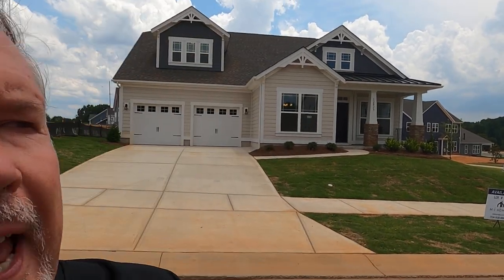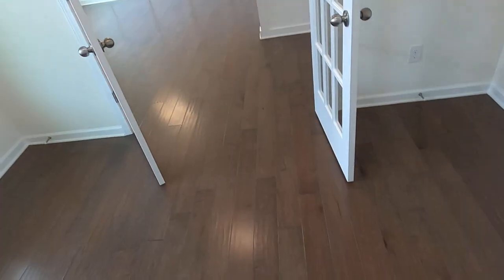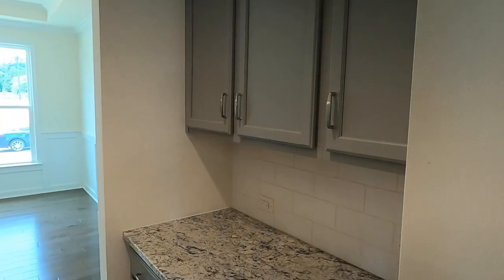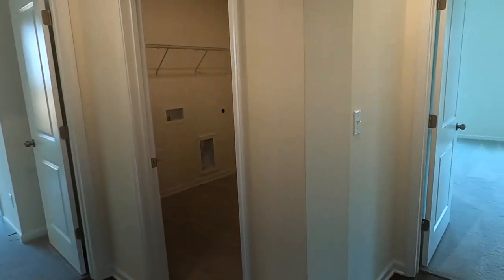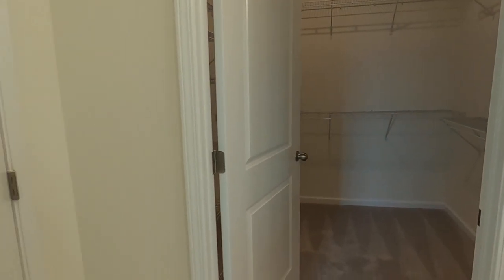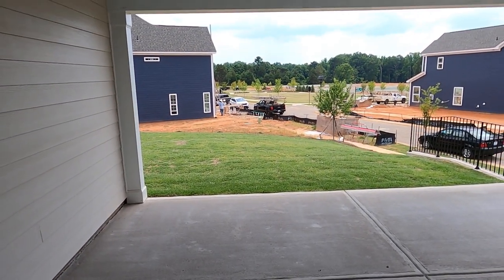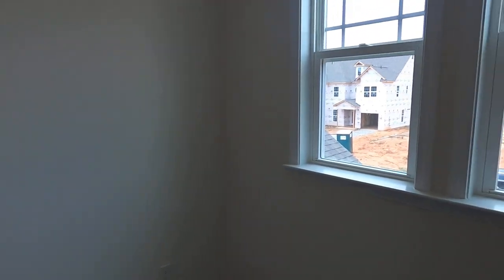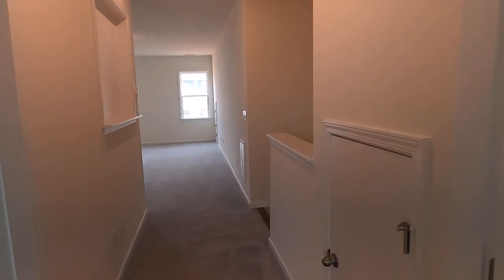M/I Homes HATHAWAY Luxury Ranch [Ramsey's Glen - Huntersville NC]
M/I Homes HATHAWAY Luxury Ranch in Ramsey's Glen at Huntersville NC is featured in this exclusive Roger Holloway YouTube real estate video tour. This 1.5 story ranch-style home lives large with over 3,000 square feet. The first level is magnificent with an amazing Master Suite and one additional bedroom (with her own en-suite bath). Perfect multigenerational home. Then the second level of the HATHAWAY boasts not only a Bed/Bath combo but also a huge Loft with an additional space that feels like a Sitting Room which is adjacent. So much functionality in this plan. As I mention in this video, even the upstairs feels multigenerational. Watch for some amazing real estate here.

Ramsey's Glen is an exciting new home development by M/I Homes in Huntersville NC. It was formerly known as Annsborough Park, yet as things progress in new neighborhoods and communities, land that becomes subdivisions can change hands.

And for those asking the question of "Living in Charlotte - What are the Pros and Cons?", I will answer that by suggesting you drive through Huntersville! Pros! Small, quaint downtown and then those pastoral, peaceful retreat from the modern world in the outskirts! The Ramsey's Glen community is new homes by M/I Homes at its best, and then there's nearby Farrington in Huntersville NC! Can you tell I like MI Homes in Huntersville NC? I do.

Ramsey's Glen in Huntersville NC features some of M/I Homes' stellar floor plans like their WILSON II, one of which is available for a late 2020 move in ready date and priced under $475,000. Ramseys Glen also has their popular BLYTHE plan (think Millbridge model) and you could also move soon into one, with pricing under $500,000. And there's a TORRANCE II priced in the mid 400s, with a closing later this year. New homes in Huntersville NC don't get much better than Ramsey's Glen.

I'd love to be your Buyer's Agent REALTOR® (Roger Holloway of ProStead Realty). If you like me (and Jack my dog), you'll love my team!